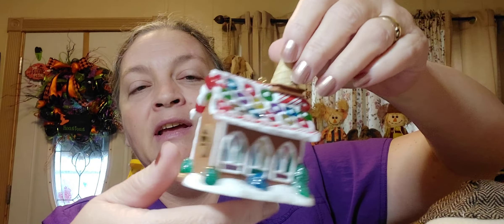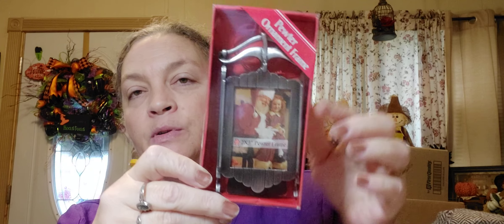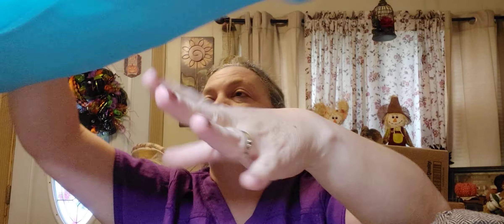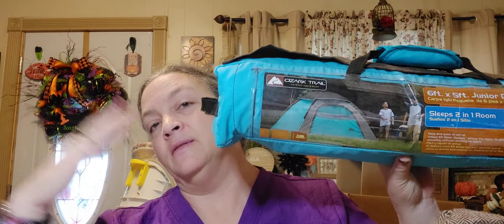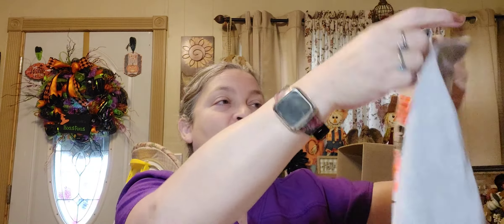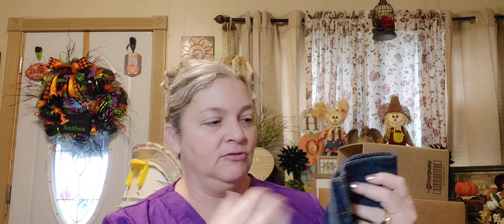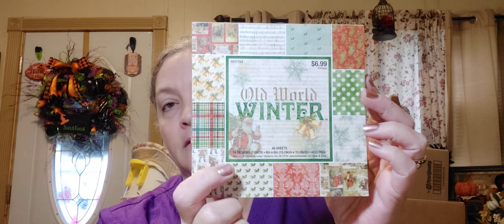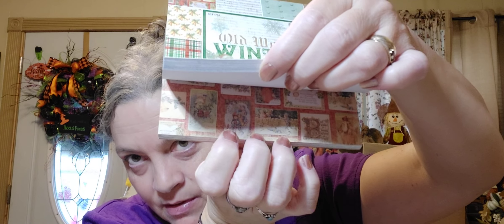Collective haul/thrift/Hobby Lobby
Bonus finds! Deals and steals!